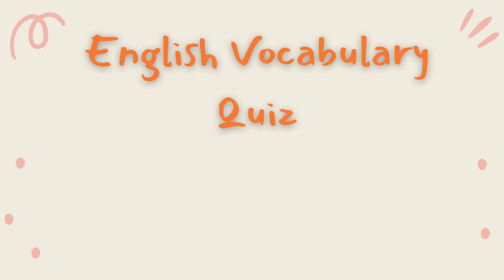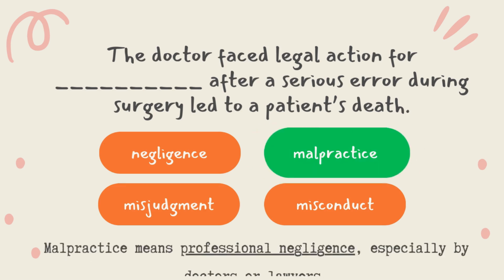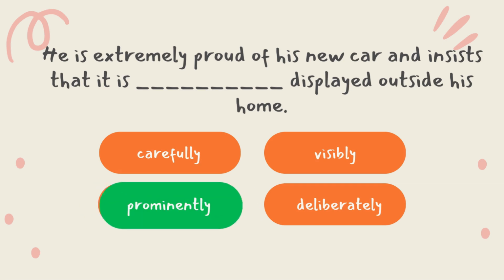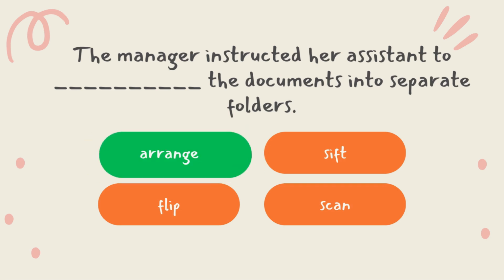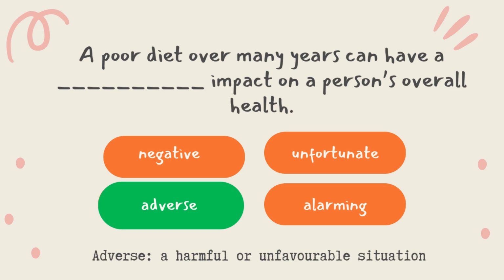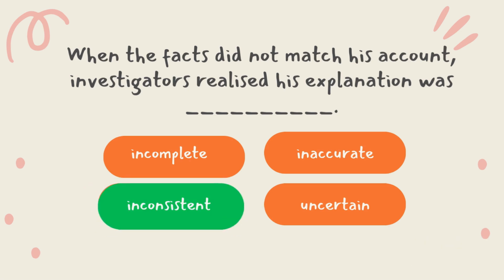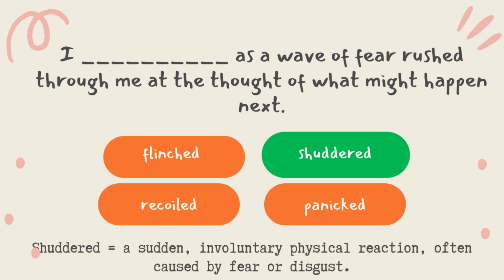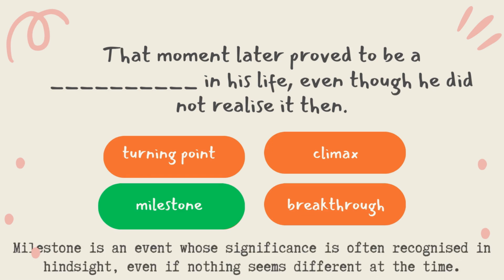Can You Choose the Correct Answer? | English Quiz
Test your English with this short vocabulary quiz.

Each question gives you four options, but only one is the most accurate choice.
Take a moment to think before the answer is revealed, and pause the video if you need more time.

This quiz helps you practise:
• precise word choice
• grammar in context
• common exam-style traps
• reading and thinking carefully in English

This video is suitable for:
• English learners
• ESL / EFL students
• exam preparation
• intermediate learners (A2–B1)

Try the quiz again and see if your answers improve.

Comment how many questions you got right, or share any new vocabulary you learned today.
Perfect for beginner to intermediate English learners who want to sound more natural and confident.